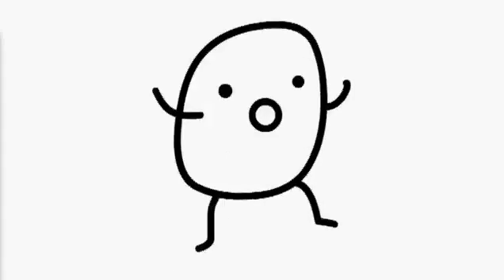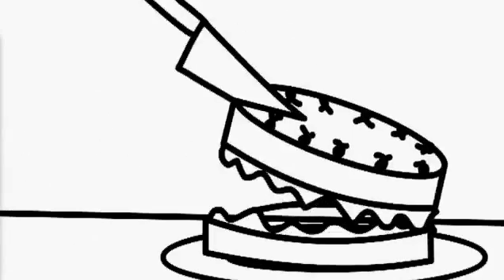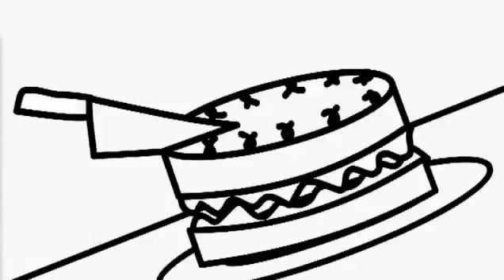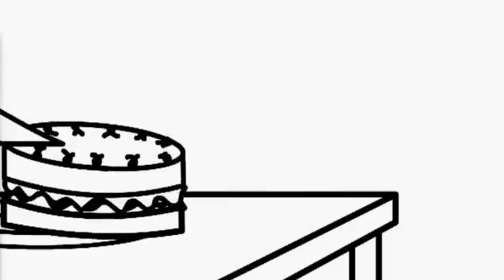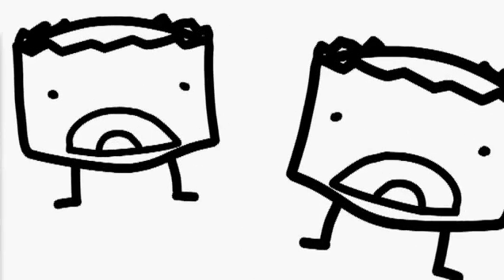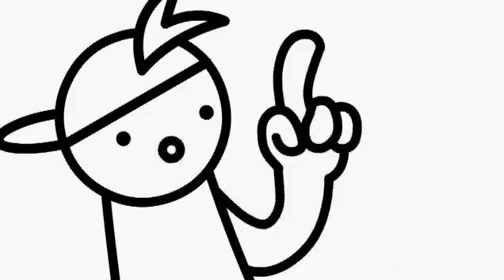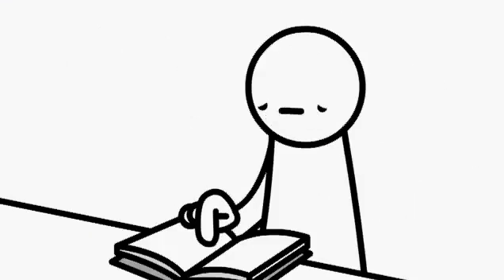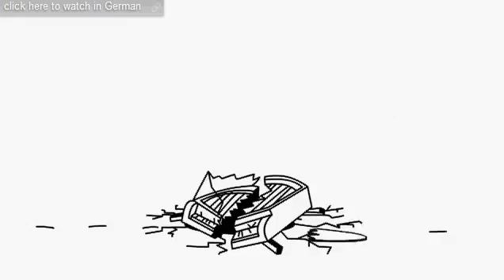ASDF Movie 1-4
The asdf movies 1 through 4